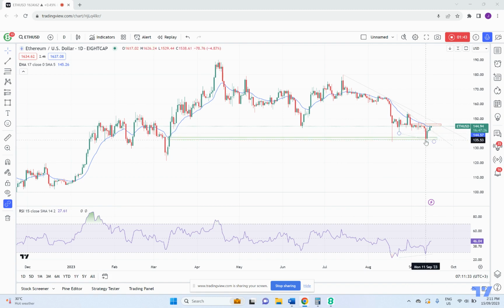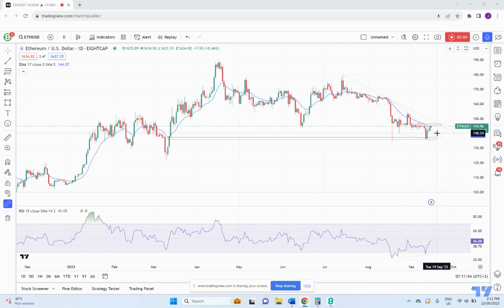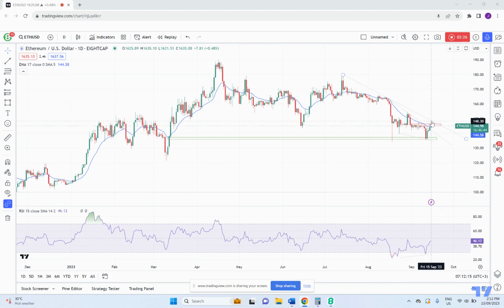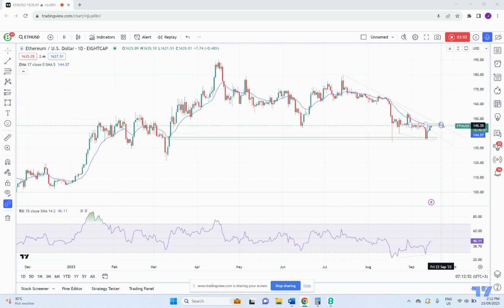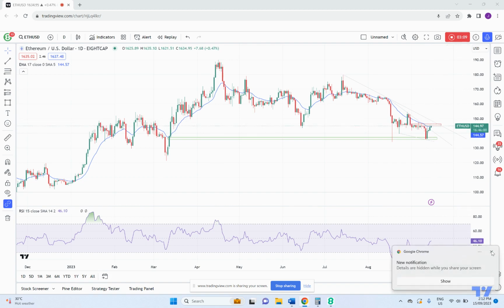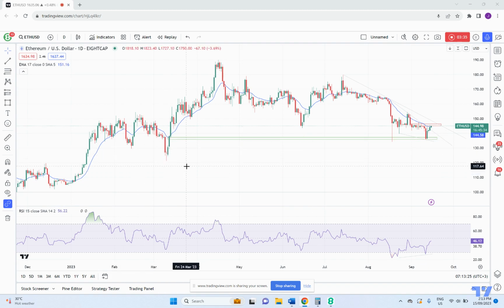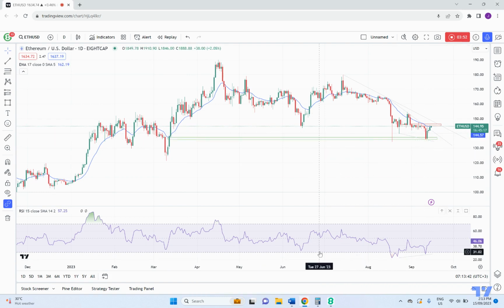Crypto Alert! ETHUSD Support Bounce to Start a New Move Higher? | Trade Zone with Joe Jeffriess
Today, we have run over ETHUSD, breaking down the overall price picture, levels, and patterns and incorporating moving average and RSI into the analysis.

ETHUSD continues to build after sellers look to have formed a washout bar retesting support and demand seen at 1538. Since that test, we have seen buyers quickly jump back into the market, lifting price back up to resistance. We also can see divergence forming supporting the buying, but the pattern is not a classic example but still worth noting.

If we continue to follow a bullish line, we want to see buyers break resistance and test the main trendline. If we see a reaction lower, it is fine for it to move back into the previous resistance as long as we see a new higher low with firm buying. A move back to support is a worry, and a break of that level could set off a new push back down to 1422.

Pattern – Divergence, demand bounce.
Support – 1538
Resistance – 1647

Have a great day and good trading.